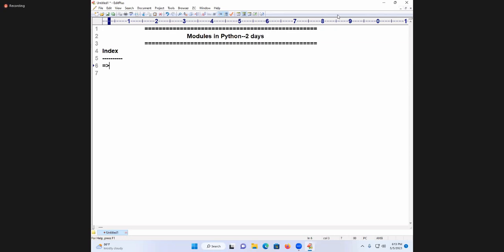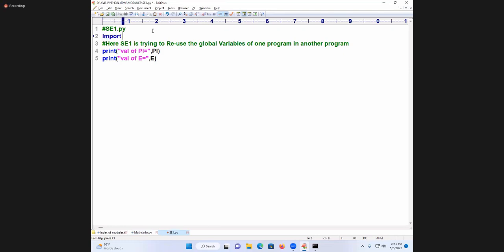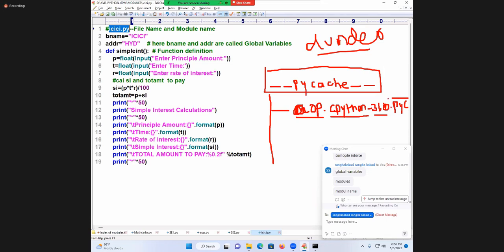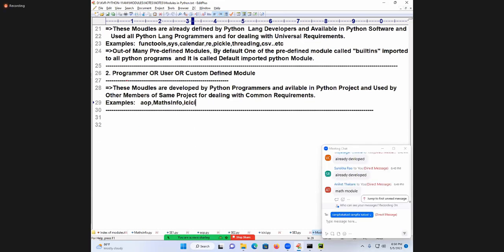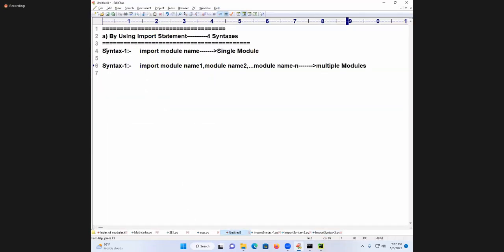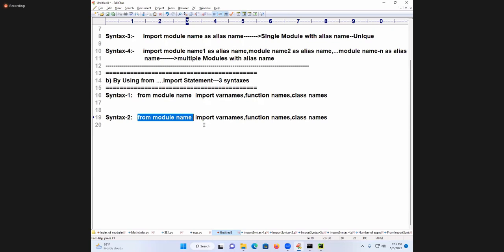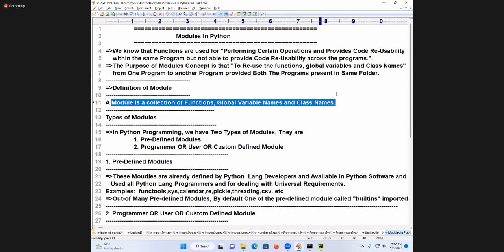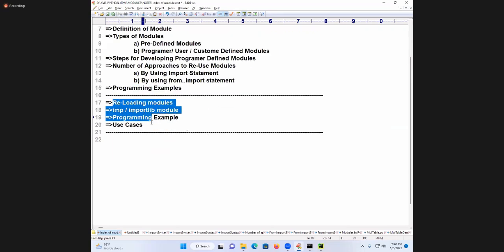Modules in Python | Python Class 50🚀 | Python Full Course